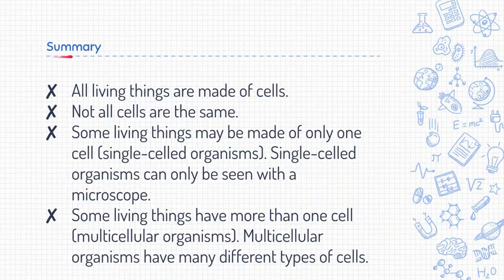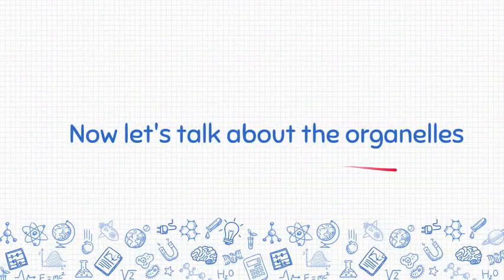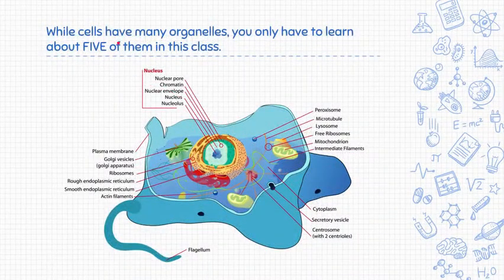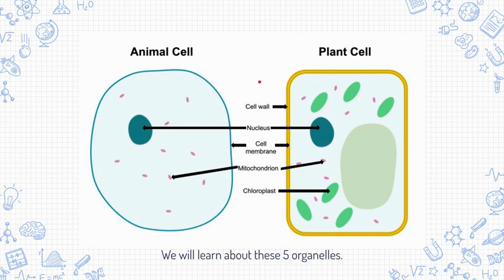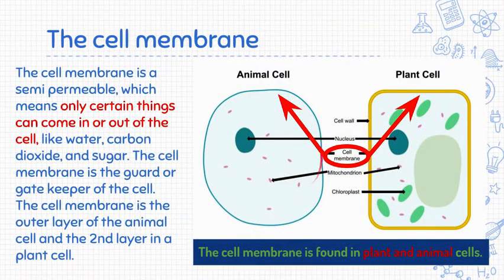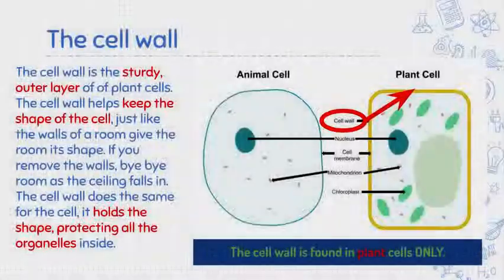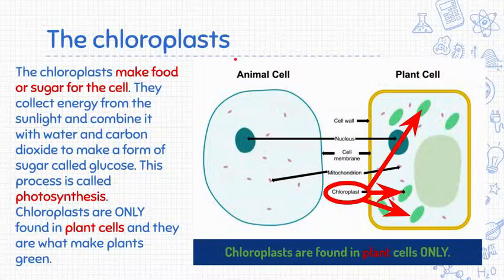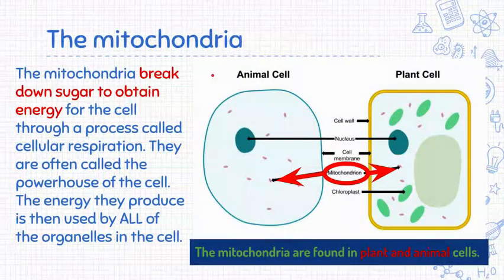Cell Organelle Notes